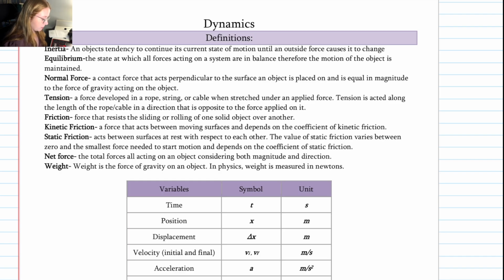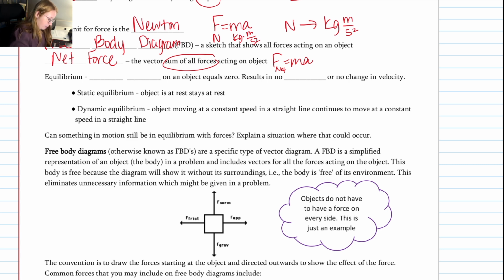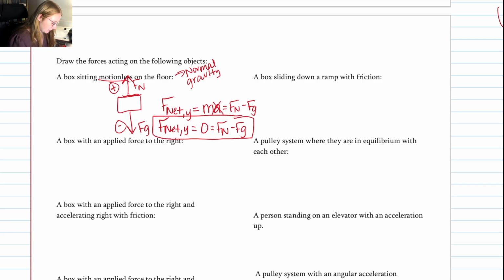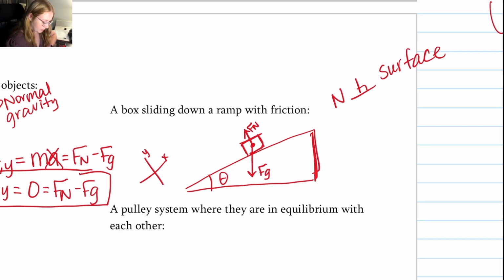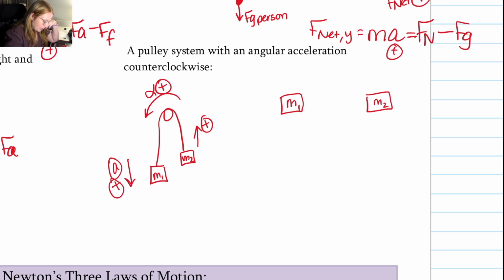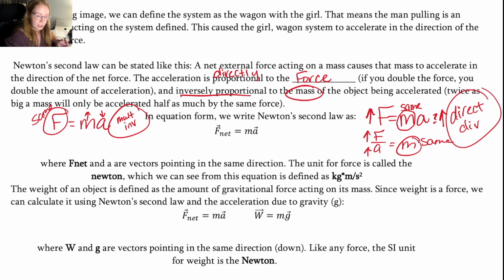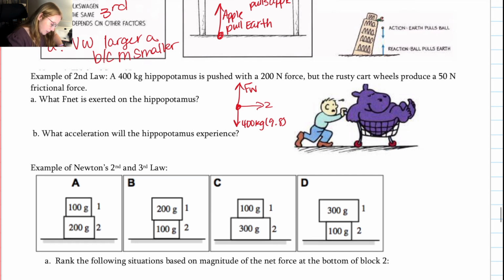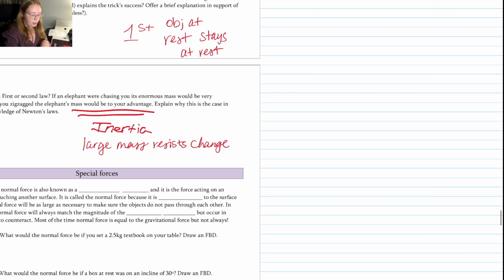Free Body Diagrams and Newton's Laws